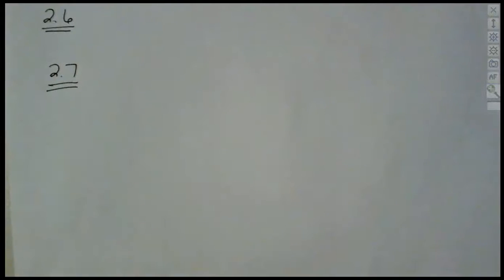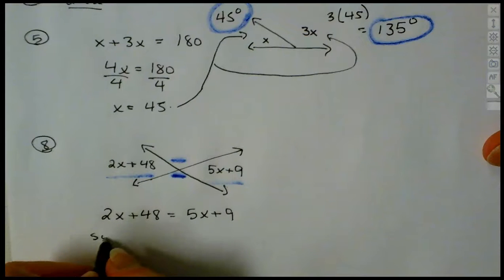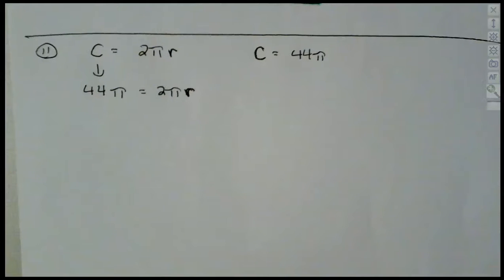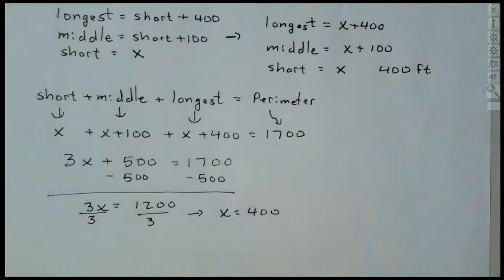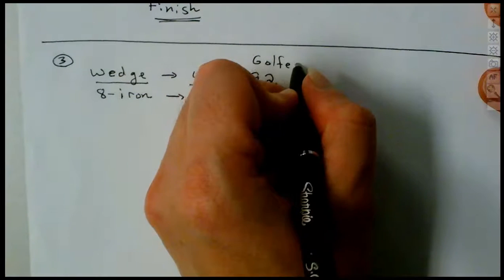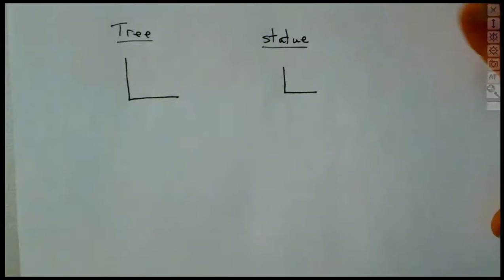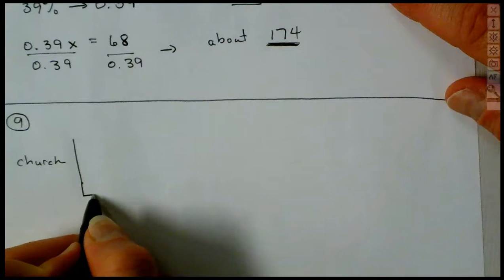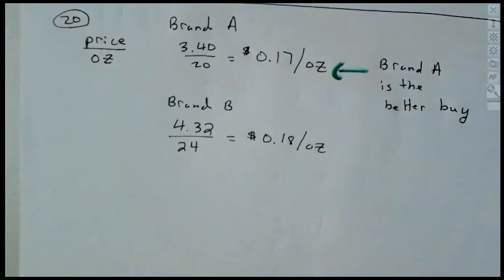Lecture Oct 13th Part 1